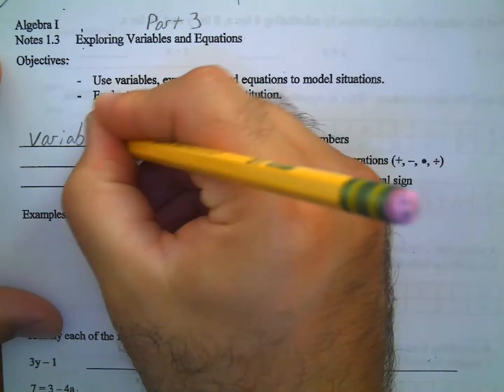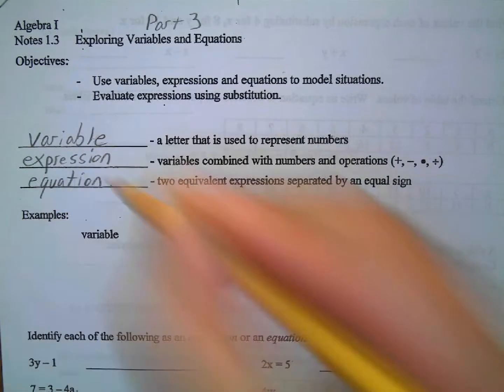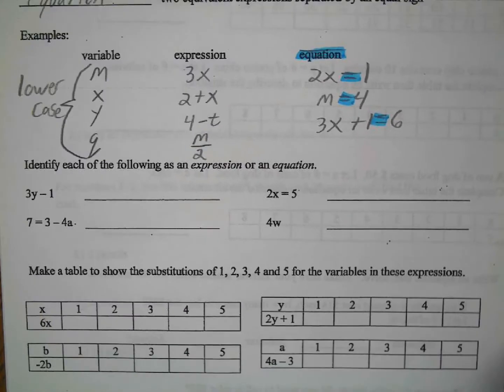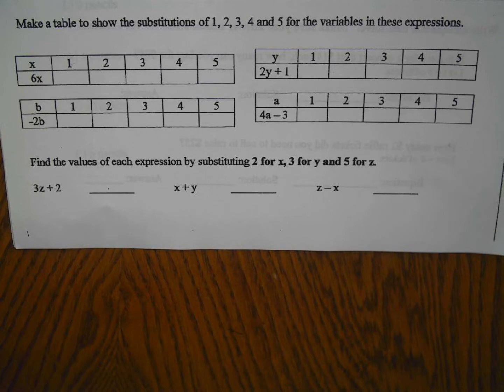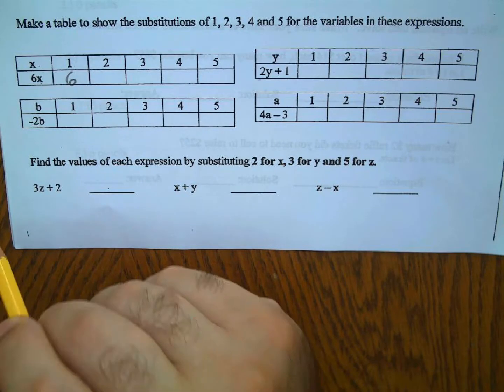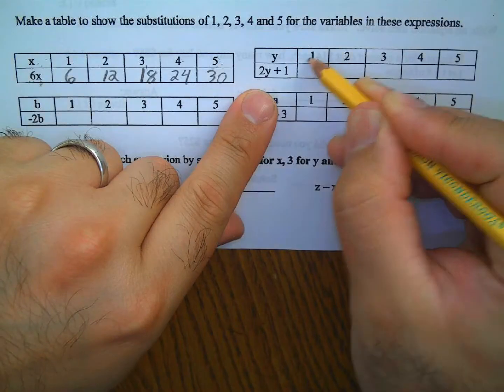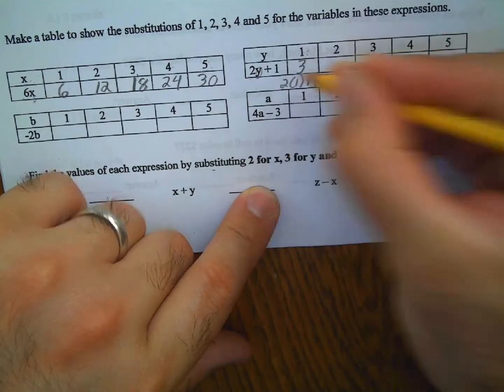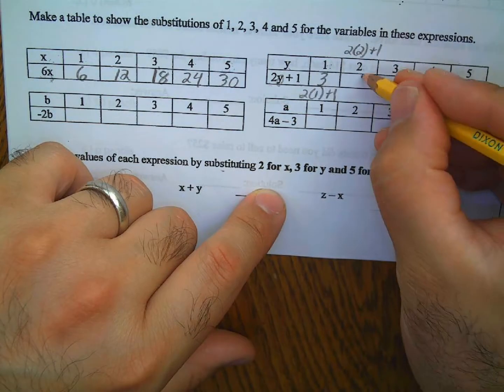Sec 1 3 Variables and Expressions Notes Part 3